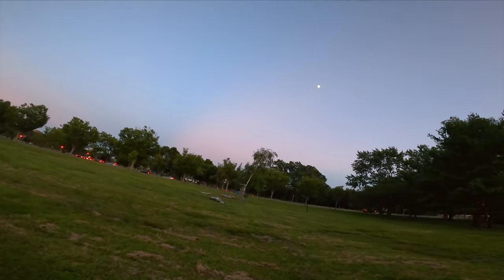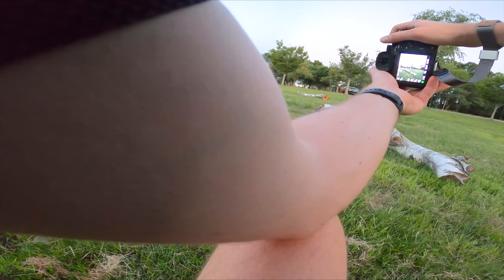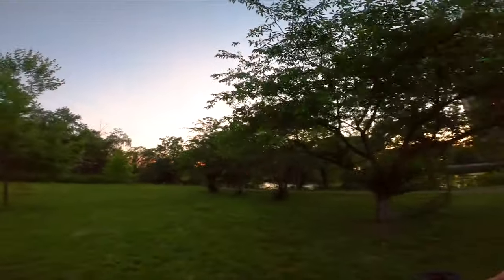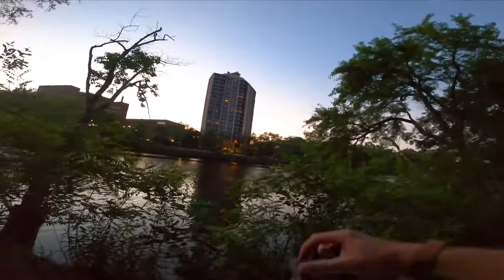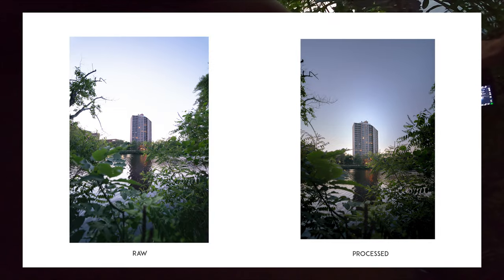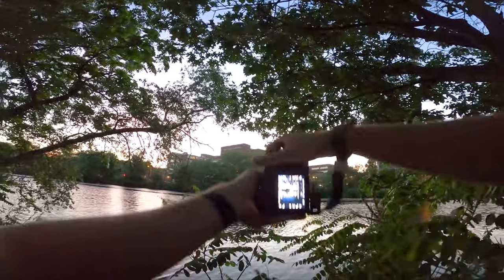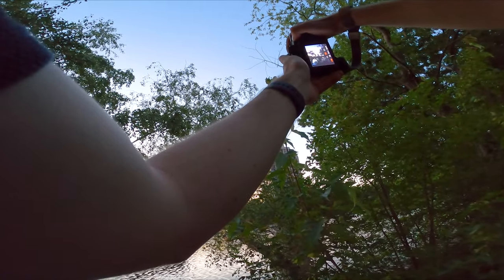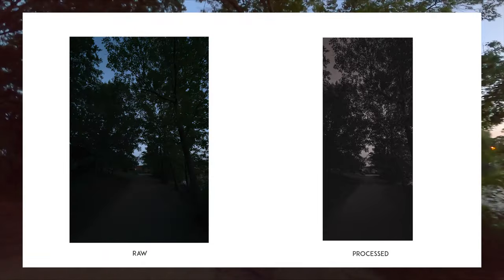POV Blue Hour Photography with the Rokinon 14mm f2.8!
The insanely wide Rokinon 14mm f2/8 is a delightful prime to shoot with despite there being compositional challenges with such a wide FOV. The A7RIIs low light limitations show in this context, for sure, but in my opinion, the grain adds atmosphere to the set, which is certainly not concerned with *sharpness*, rather is more concerned with affect. This location in West Cambridge/Lower Allston is nothing to write home about with its lack of subject and banal context. Nevertheless (!), I think we ultimately came away with some nice photos - really it's just a pleasure to be out taking photos on a summer's evening.